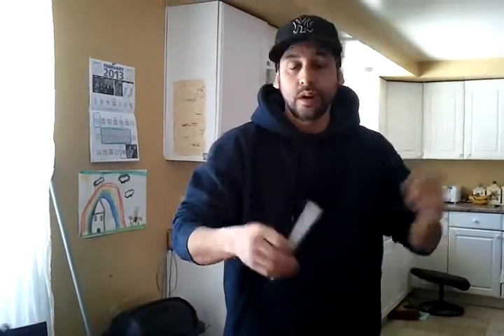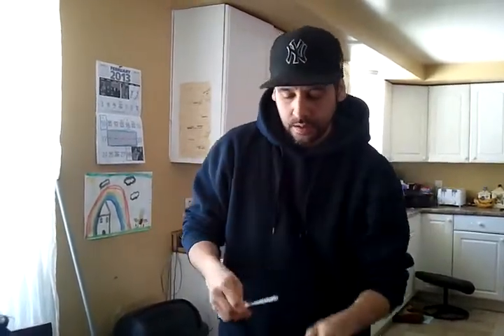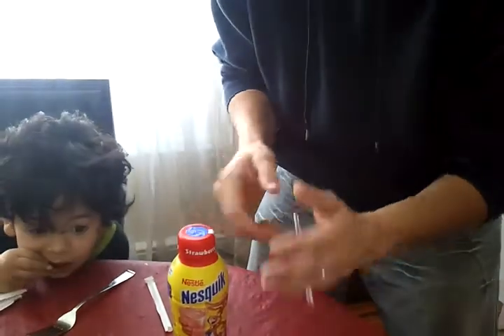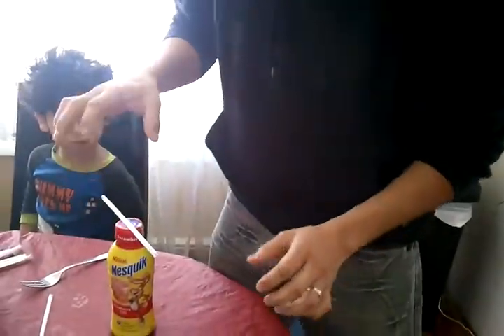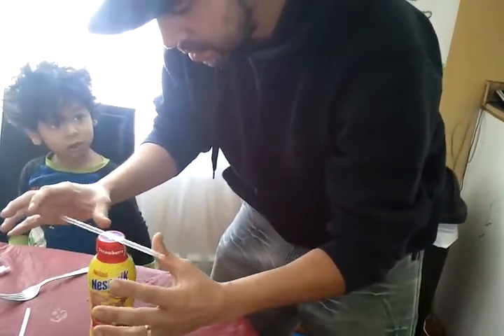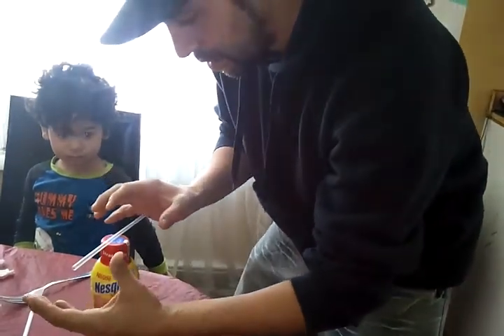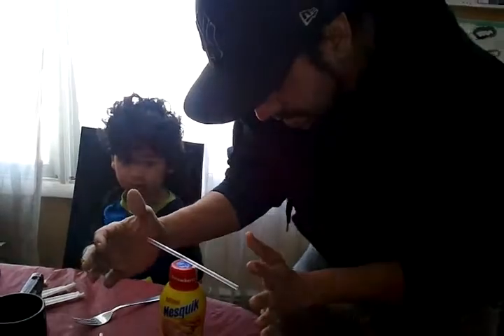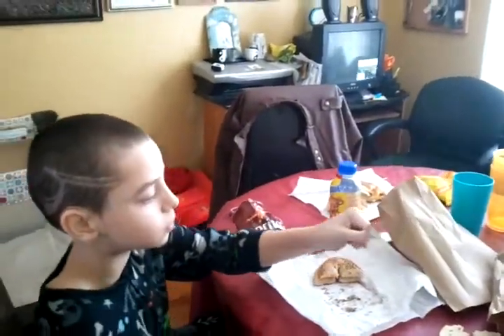Static fork-Day 41 of 365 days of Magic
In this episode John teaches a Trick,and still manages to boggle your mind with a similar effect!!